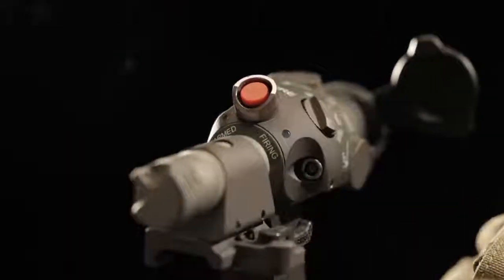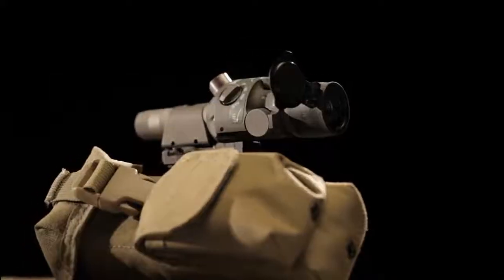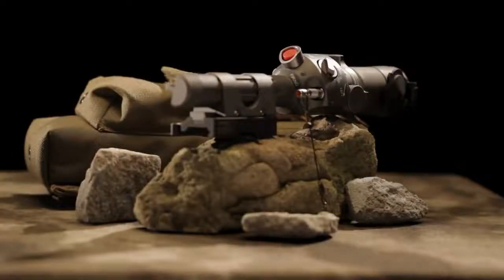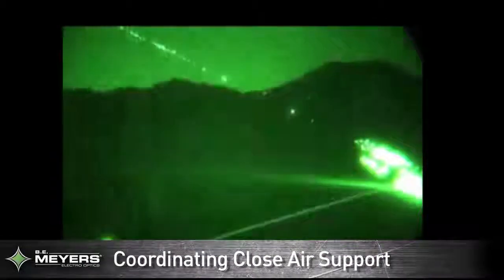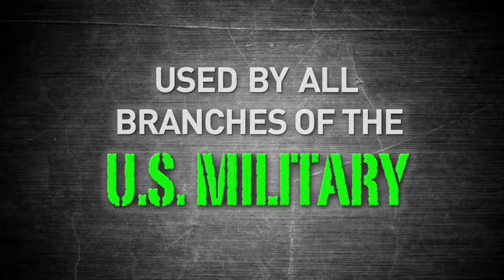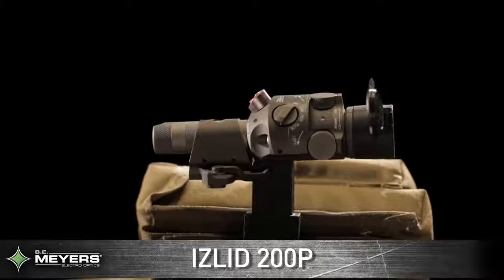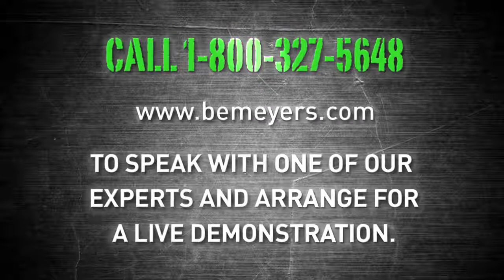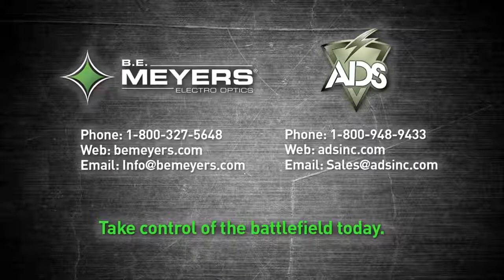LPA - B.E Meyers IZLID Ultra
The new standard for JTAC use, the IZLID Ultra maintains all the power and stability of its predecessor, the IZLID1000P, but at a fraction of the original weight and size. The IZLID Ultra combines the rugged and dependable features of all IZLID products in a smaller form factor and, at 11.7oz, is capable of being either hand-held or weapon mounted.